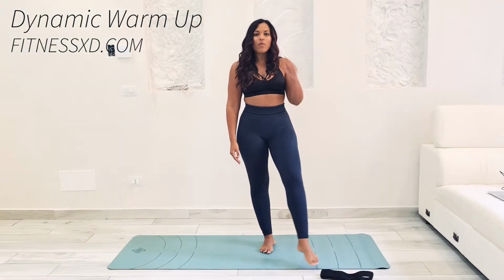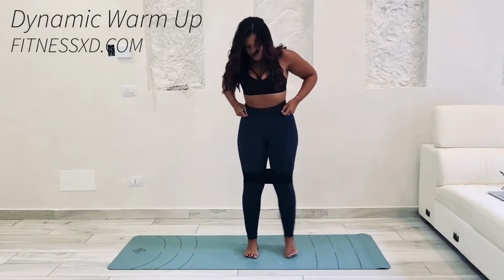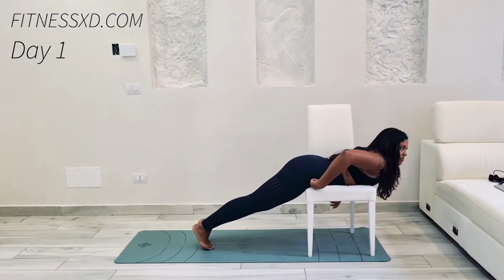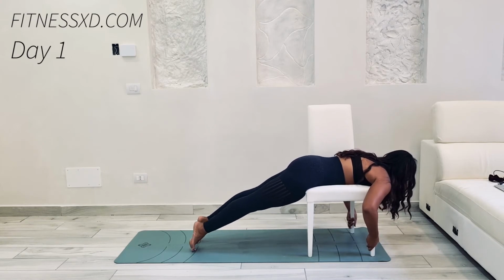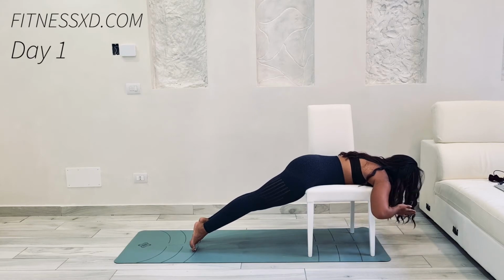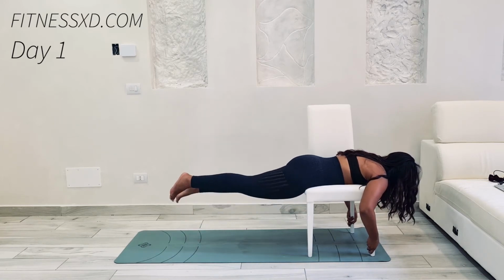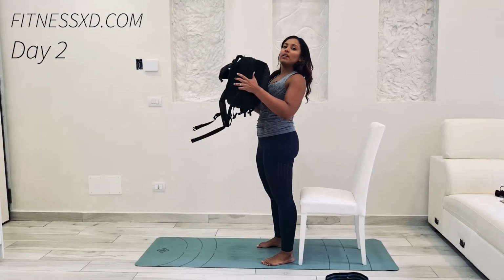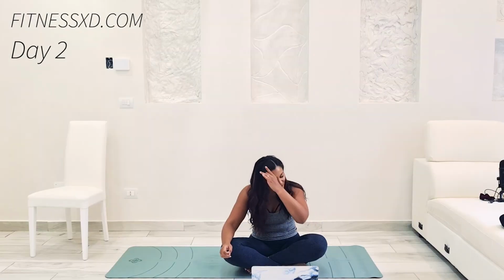Monthly Workout Subscription: What is included & Preview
Check out this video and/or my blog post, to get all the details on what comes with my monthly fitness subscription.